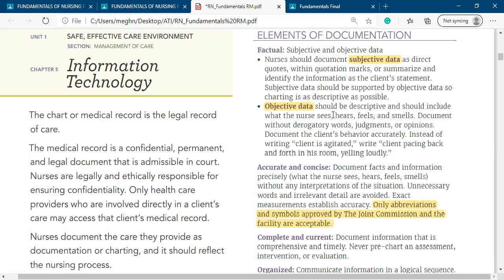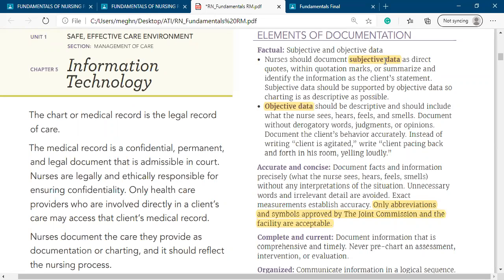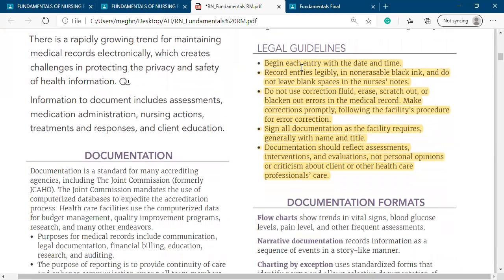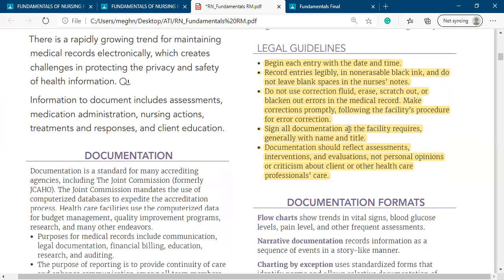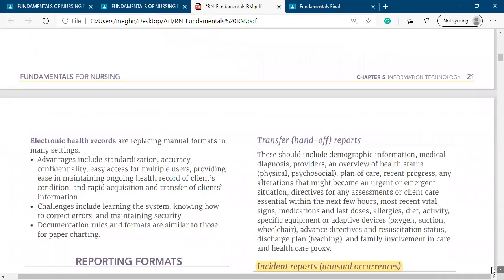Nursing Fundamentals -Nursing Documentation for NCLEX exam Student